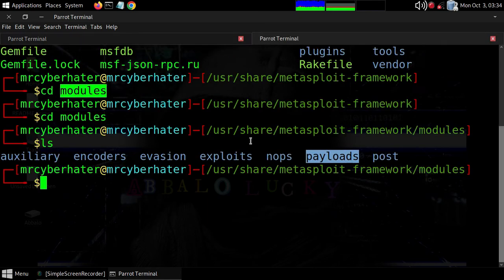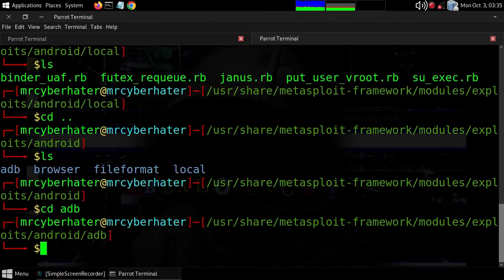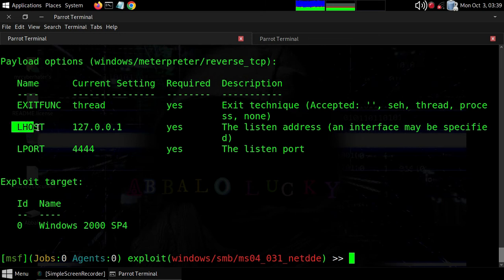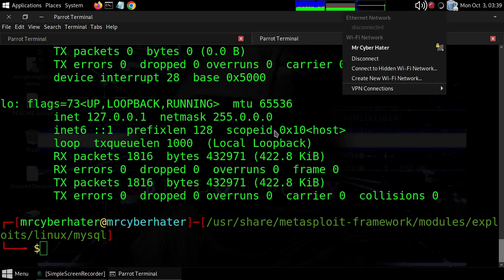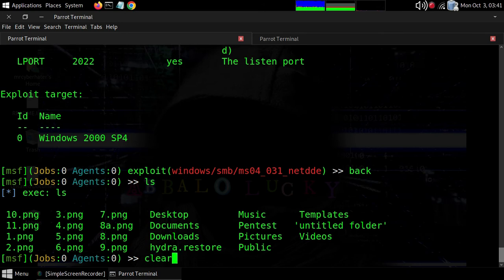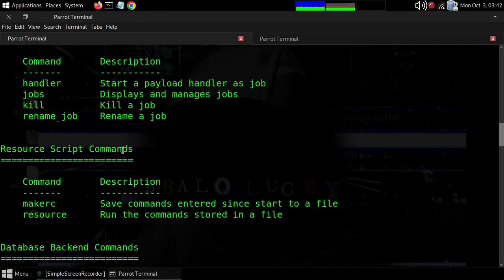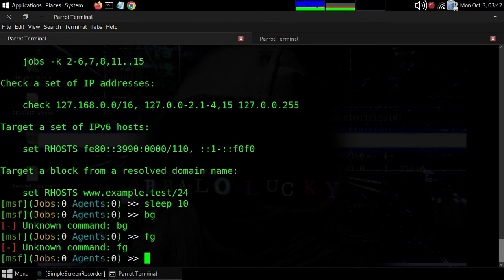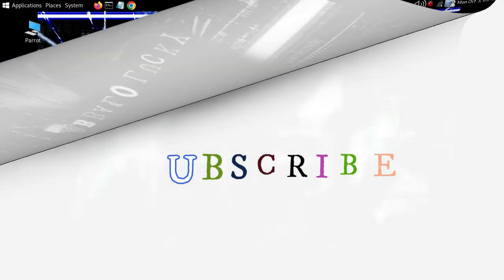METASPLOIT HAUSA - 2 - BASIC METASPLOIT OVERVIEW [HAUSA]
The Metasploit Project is a computer security project that provides information about security vulnerabilities and aids in penetration testing and IDS signature development. It is owned by Boston, Massachusetts-based security company Rapid7.

 @Hausa Hackers   @Hausa Cyber Security   @HackerSploit   @Hausa Programmers   @Null Byte   @CrazyRussianHacker   @BBC News Hausa   @HackerOne   @Bugcrowd   @zSecurity   @Loi Liang Yang   @Mr. Hacker   @Cyberpunk 2077   @MrRobot   @David Bombal   @David Bombal Tech   @David Bombal Shorts   @NetworkChuck   @AntNetwork ch.   @Information Center